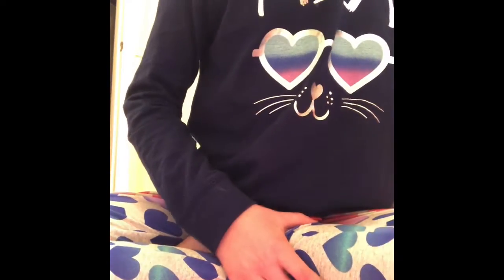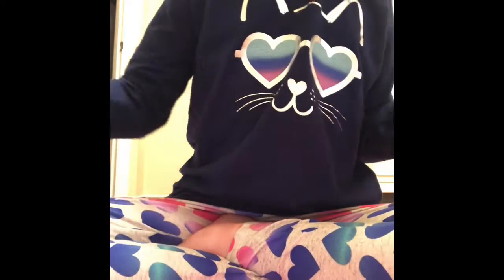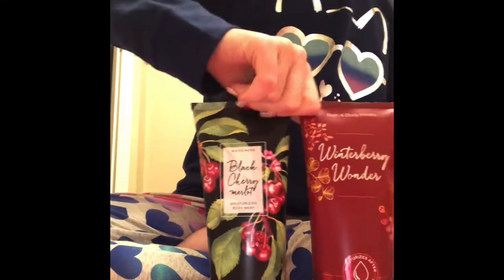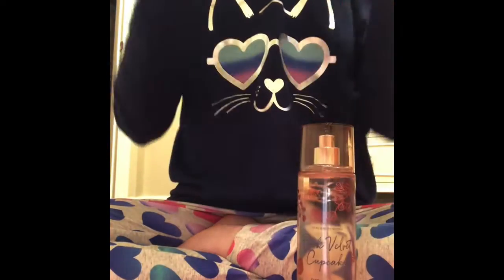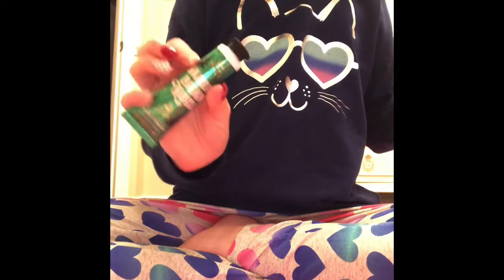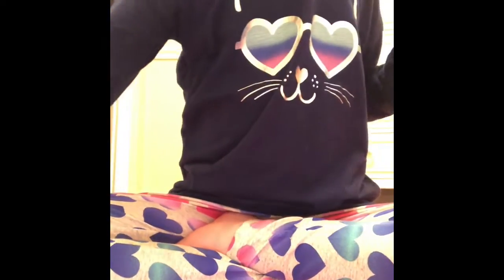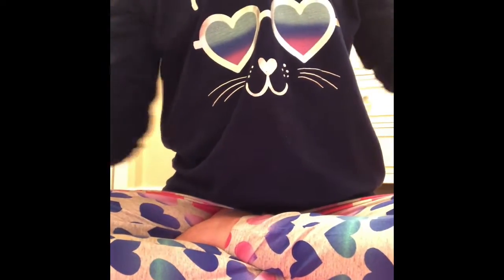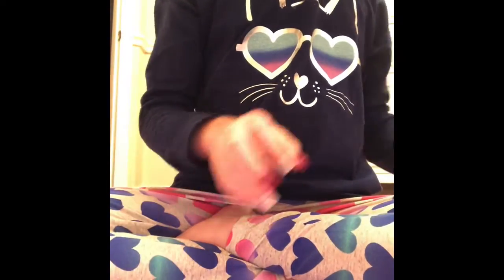Bath And Body Semi-Annual Sale Haul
Bath and Body Works Semi Annual Sale haul.
My upload schedule will be on Mondays and Wednesdays.